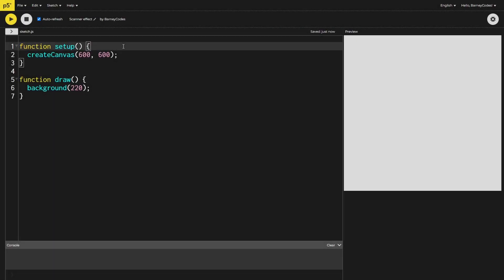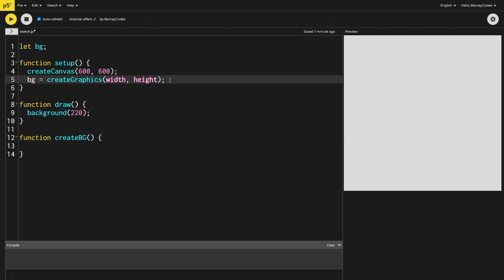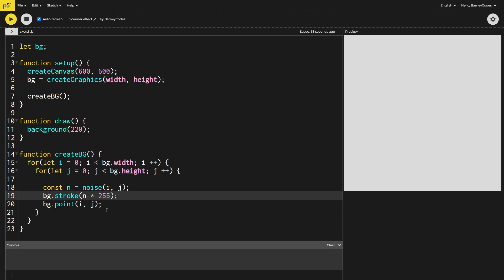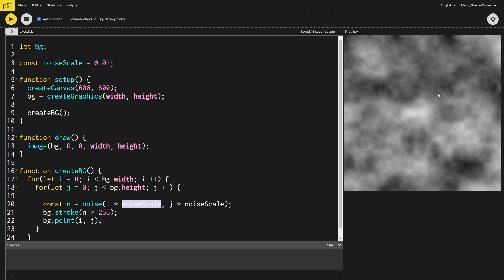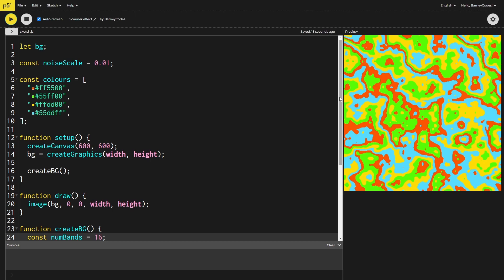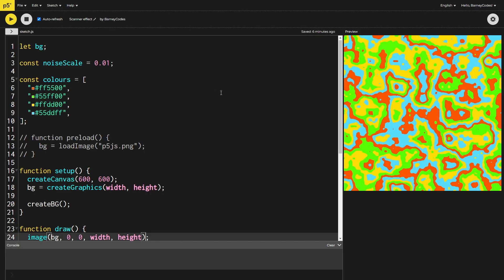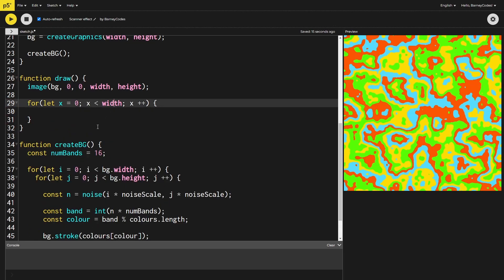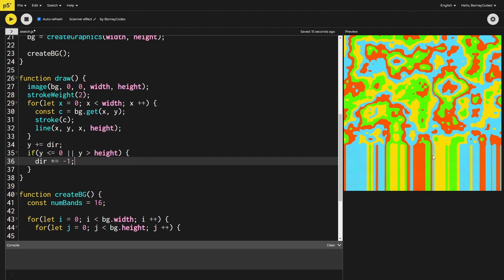Easy Generative Art and Scanner Effect with JavaScript + P5js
In this video I show you how to code some simple generative art using perlin noise as well as an awesome looking "scanner" effect (I have no idea what to call it, please help!). The concepts in this video will help you to create your own amazing generative art pieces and help you along in your creative coding journey!

Chapters:
0:00 Intro
1:11 Background canvas
1:55 Generative background
2:28 Black and white Perlin Noise
4:44 Adding colour to the noise
6:34 Uploading a background image (if you don't want to generate it)
7:33 How the scanner effect works
7:52 Coding the scanner effect
9:30 Line issue
10:03 Moving the line
10:52 Final product